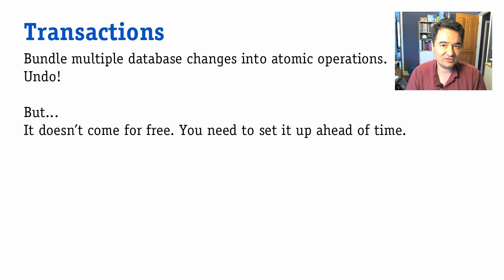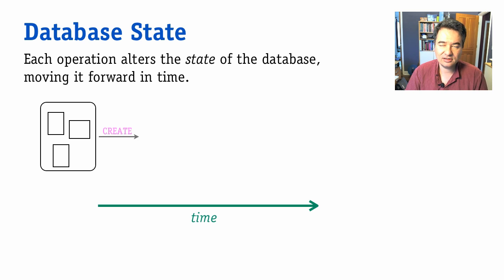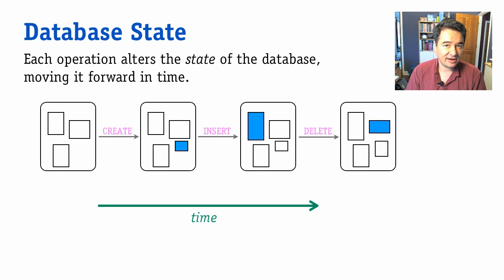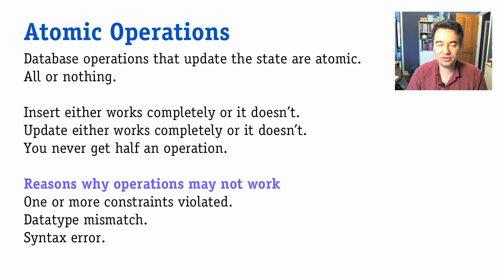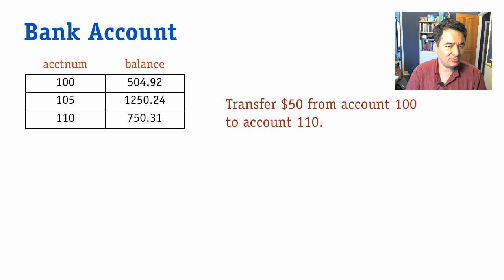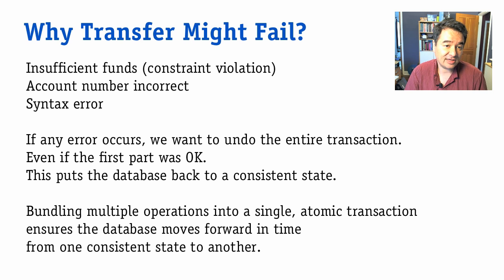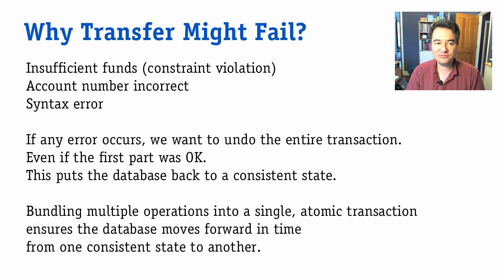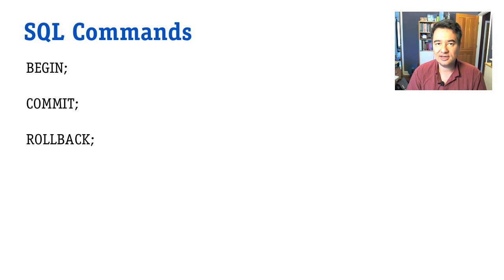Database Transactions, part 1: Introduction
Learn about what transactions are, why you want to use them, and the SQL commands used.